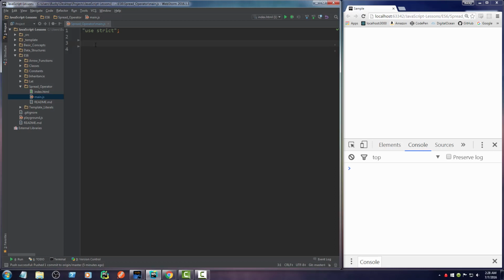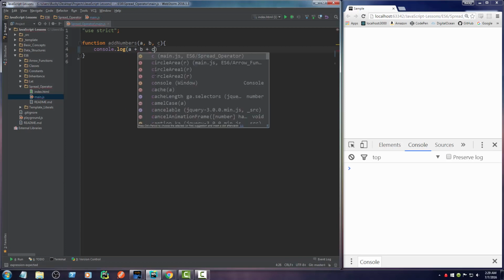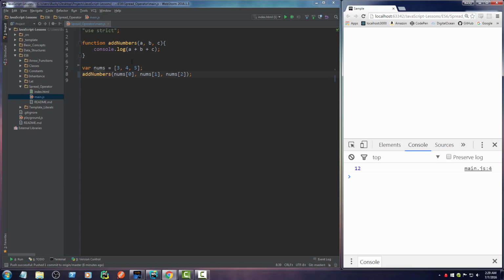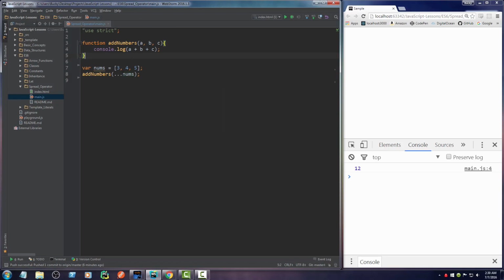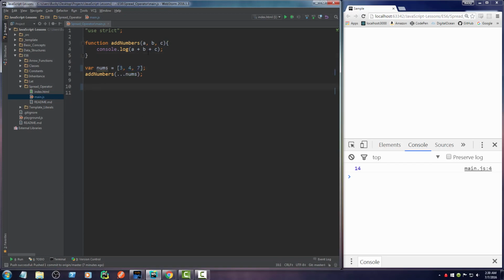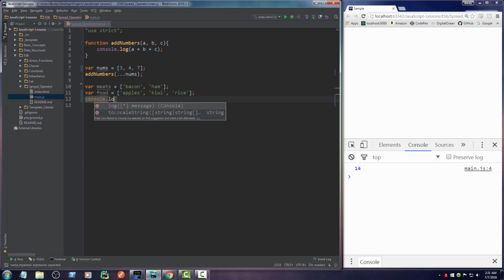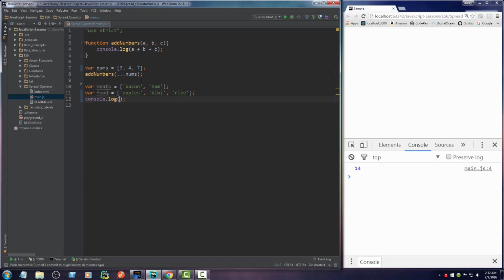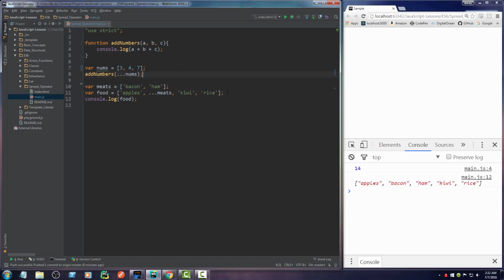y2mate com ecmascript 6 es6 new features tutorial 4 spread operator oTuM8aS62Bg 1080p